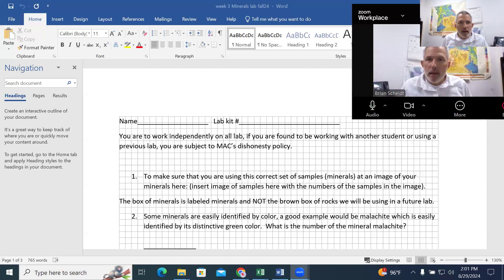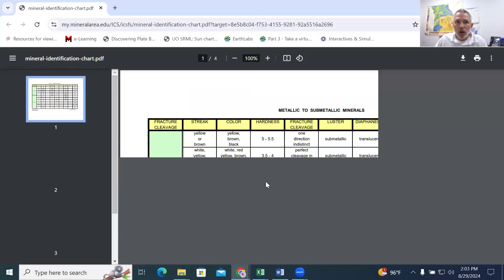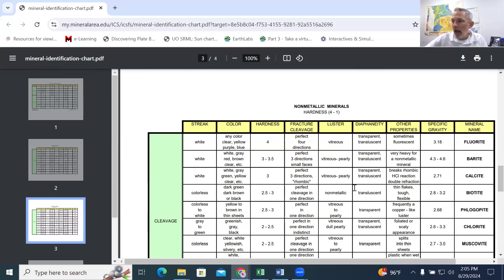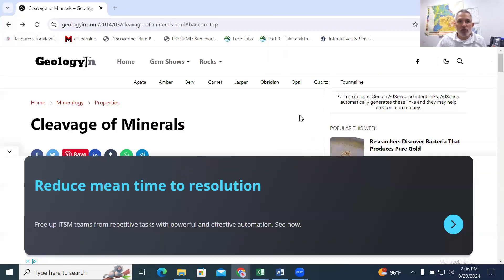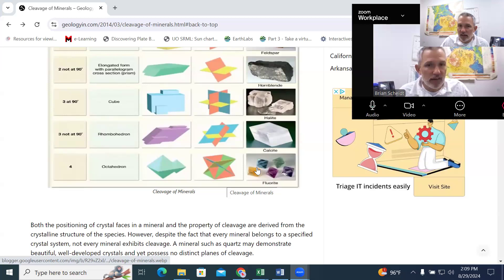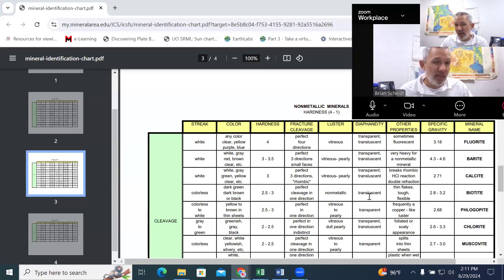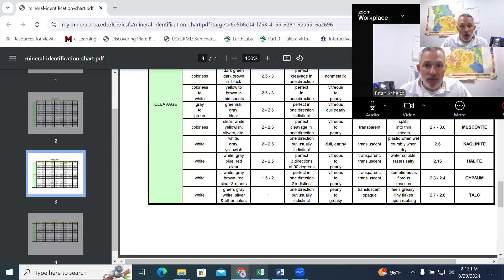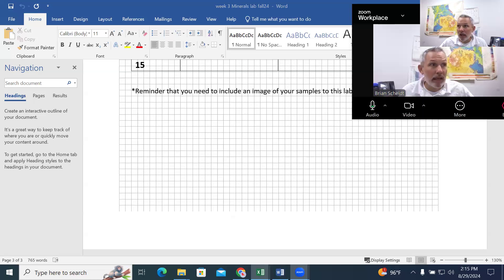Minerals lab overview